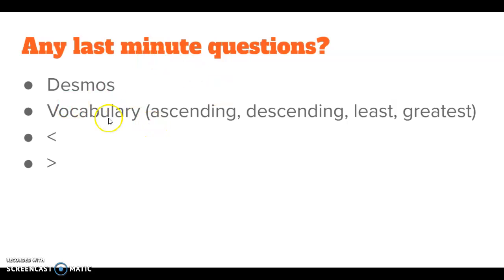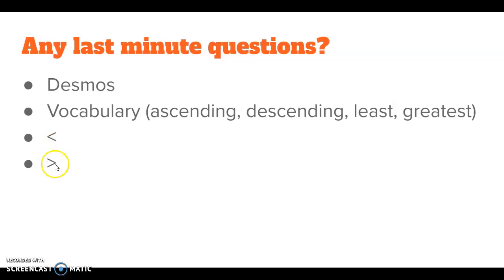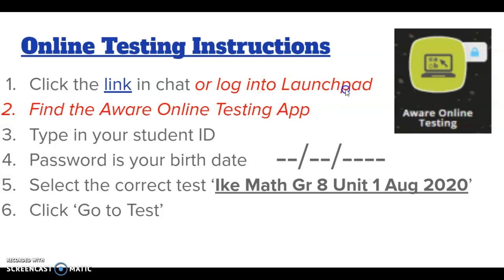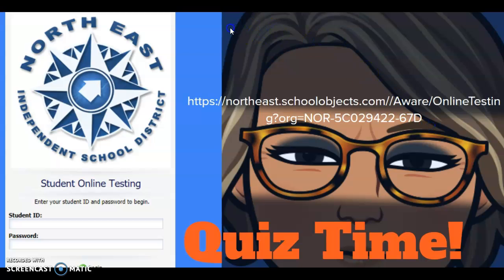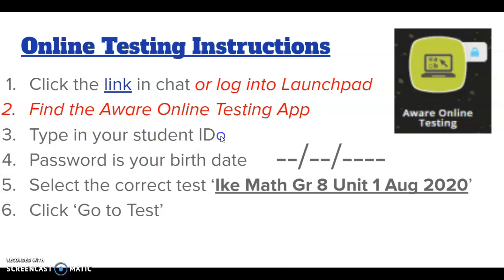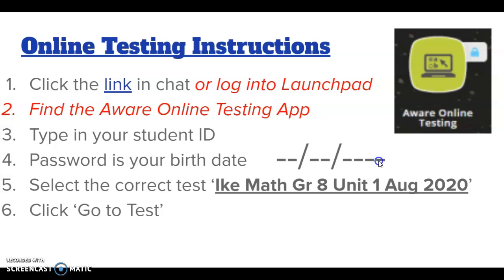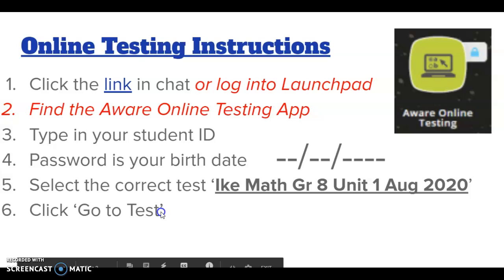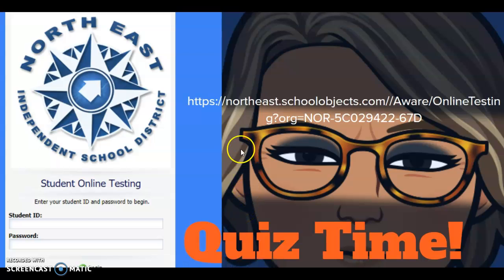Day 5_A:8/27_B:8/28